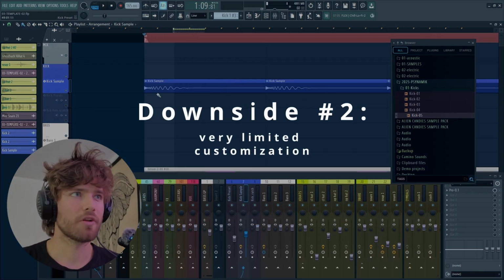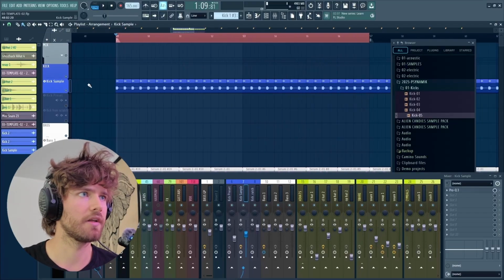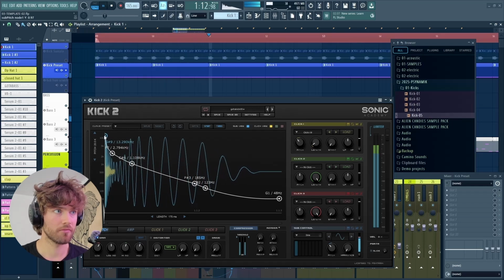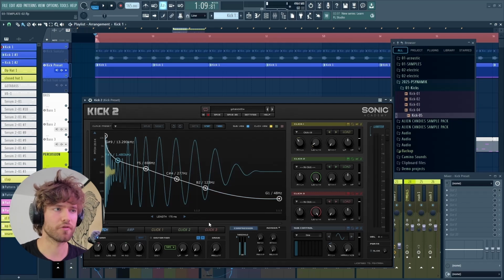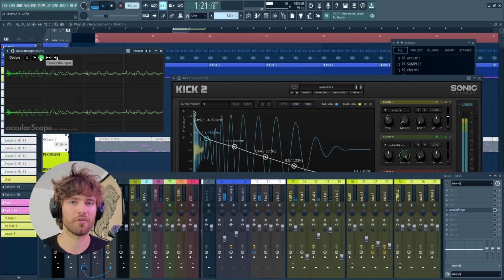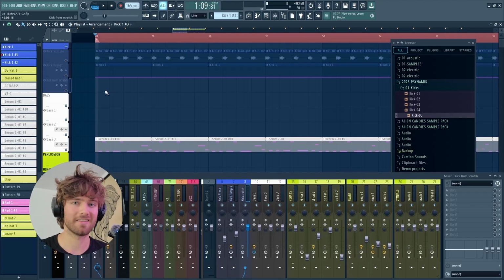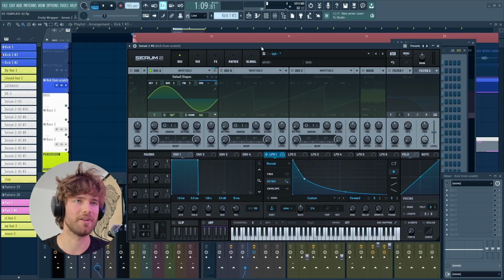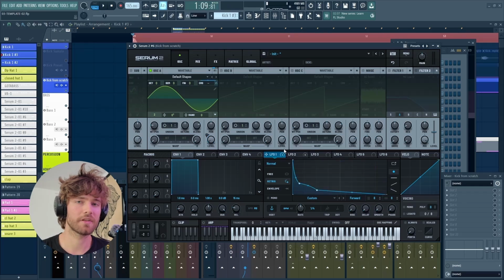How to Make Psytrance Kicks – 3 Methods (Beginner Guide)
Psytrance YouTubers mentioned in this video:
Ollie
E-Clip
Projektor
Dash Glitch
Mute Production

00:00 Intro
00:58 Method 1 - Samples
03:36 Method 2 - Presets (with Kick 2)
08:15 Method 3 - From Scratch (with Serum 2)
11:32 Recap and Outro